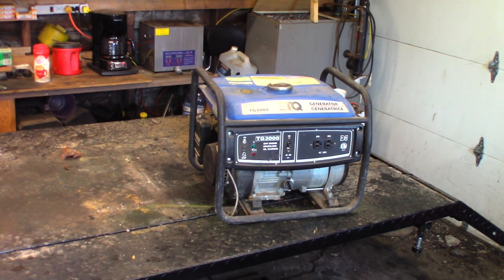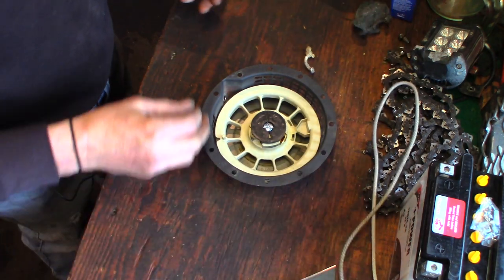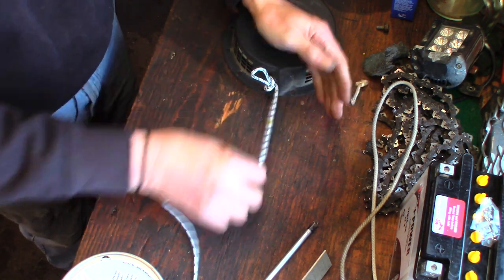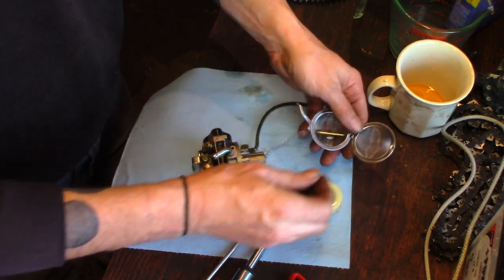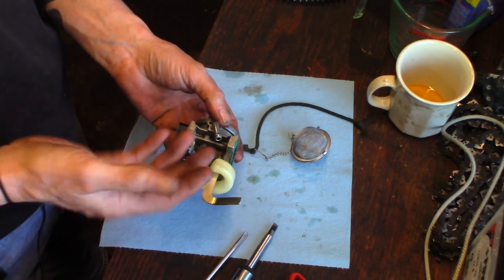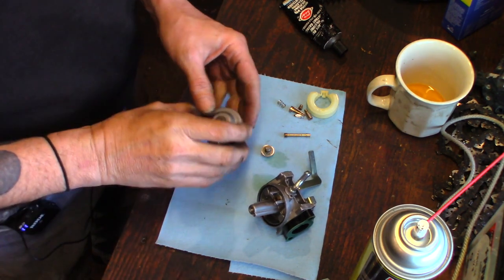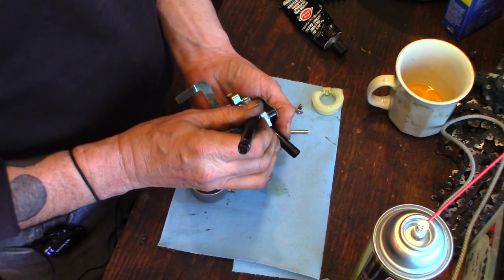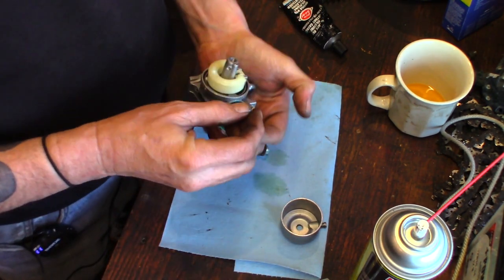This ETQ TG3000 Generator won't start and has other problems. Let's fix it up!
This ETQ TG3000 Generator won't start and has other problems. It has sat for years. Let's fix it up!  The pull cord will not recoil properly, carb cleaning, oil change and tune up.